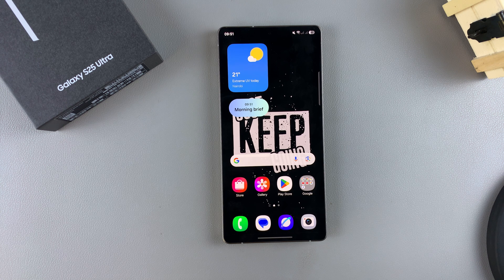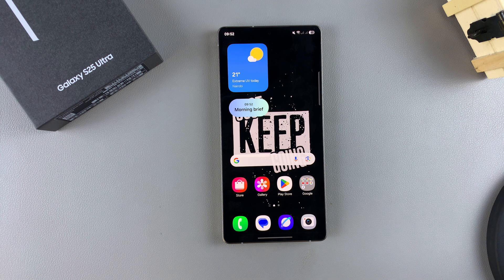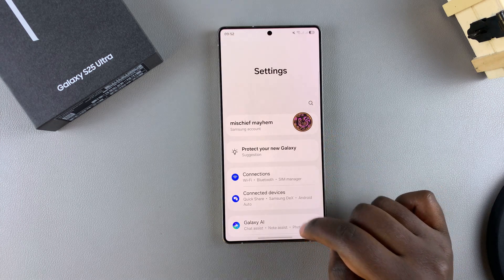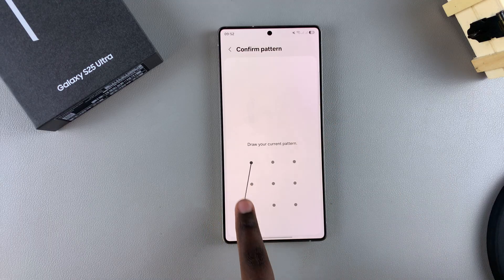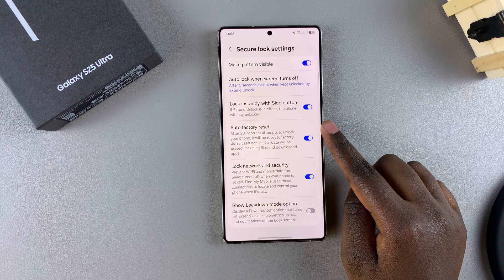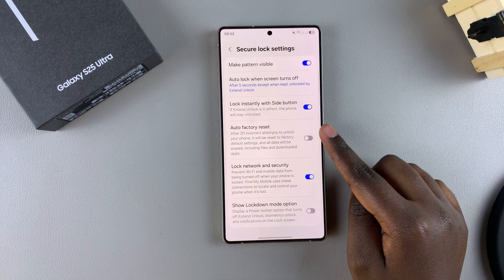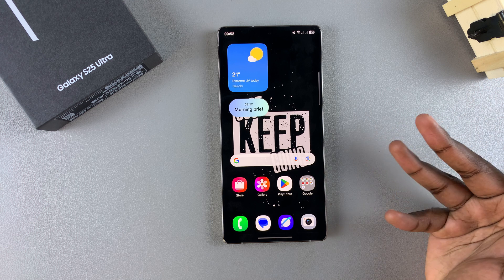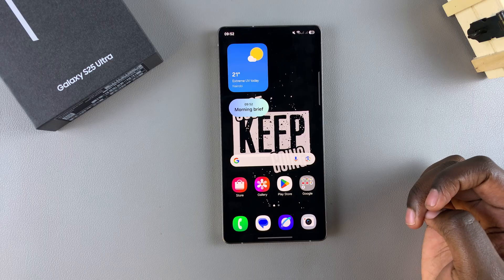How To Disable Auto Factory Reset After 20 Failed Unlock Attempts On Samsung Galaxy S25 or S25 Ultra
In this video, I’ll show you step-by-step how to disable auto factory reset after 20 failed unlock attempts on your Samsung Galaxy S25 / S25 Ultra. Turn OFF this setting and prevent accidental data loss on your S25+ as well.

How To Disable Auto Factory Reset After 20 Failed Unlock Attempts On Samsung Galaxy S25:
How To Turn OFF Auto Factory Reset After 20 Failed Unlock Attempts On Samsung Galaxy S25:
How To Deactivate Auto Factory Reset After 20 Failed Unlock Attempts On Samsung Galaxy S25:
How To Disable Auto Factory Reset After 20 Failed Unlock Attempts On Samsung Galaxy S25 Ultra:
How To Turn OFF Auto Factory Reset After 20 Failed Unlock Attempts On Samsung Galaxy S25 Ultra:
How To Deactivate Auto Factory Reset After 20 Failed Unlock Attempts On Samsung Galaxy S25 Ultra:

Step 1: Launch the Settings app on your Galaxy S25. Scroll down and select the "Lock Screen and AOD" option.

Step 2: Inside Lock Screen and AOD, tap on "Secure Lock Settings". You will be receive a prompt to verify yourself with a PIN, password or pattern.

Step 3: Once you enter the correct credentials, look for the option "Auto Factory Reset" toggle. Toggle the switch OFF.

Now, your S25 will not reset to factory default settings after 20 incorrect attempts to unlock it. All your data will remain intact.

Cell Phone Tripod Adapter